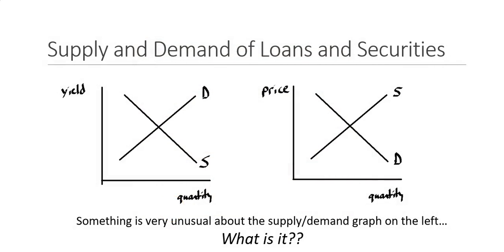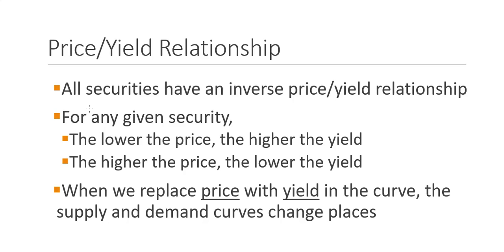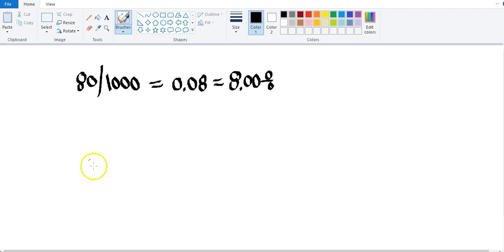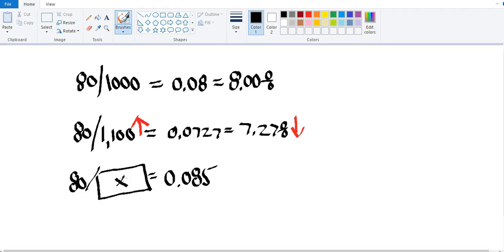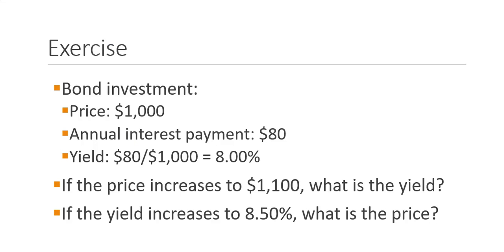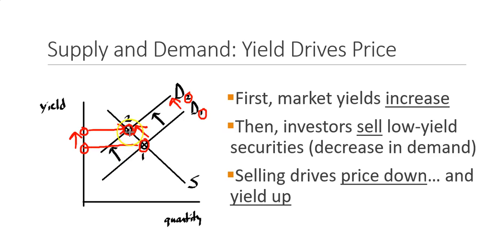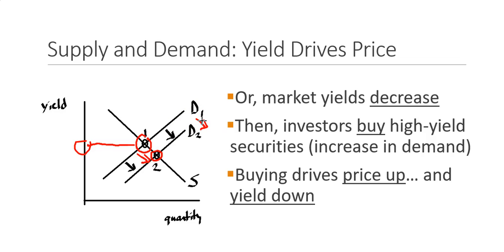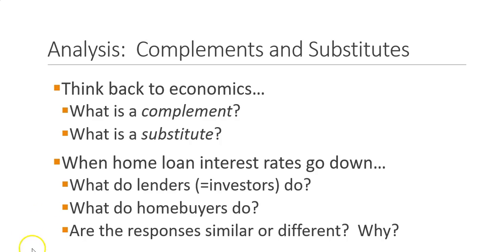Financial Institutions and Markets lecture 1B